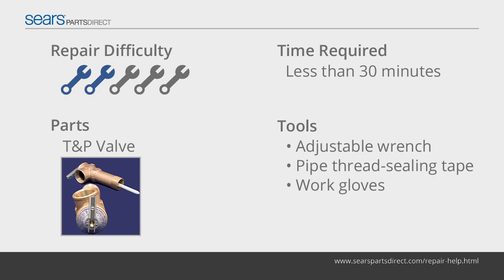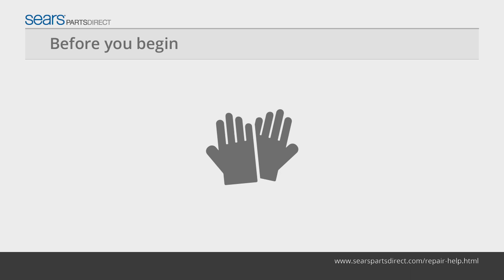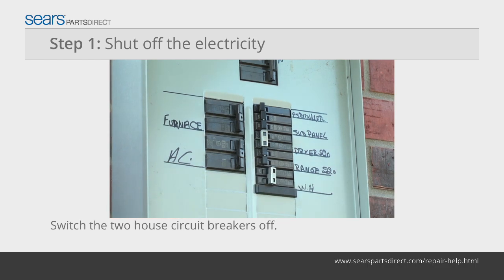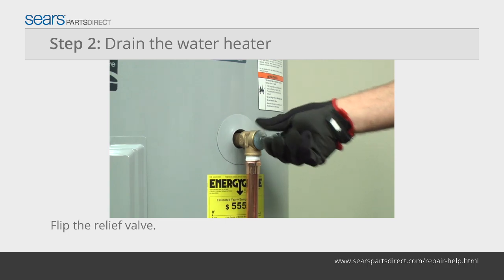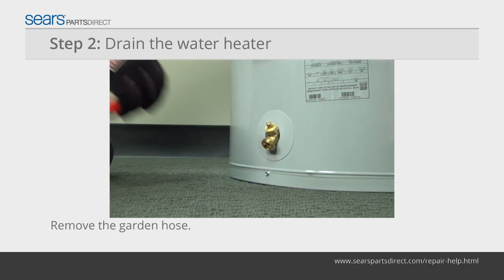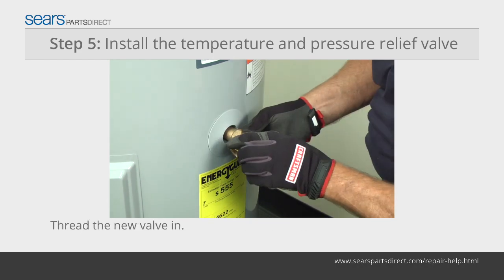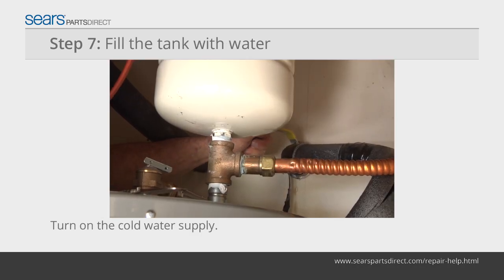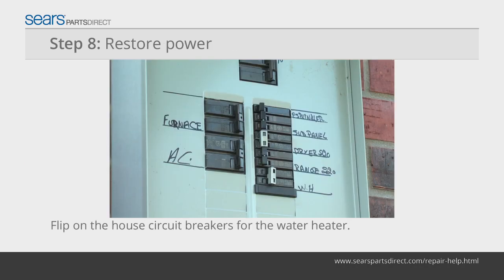How to Replace an Electric Water Heater T&P Relief Valve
This video from Sears PartsDirect shows how to replace a broken temperature and pressure (T&P) relief valve in some electric water heaters. The T&P relief valve is a safety feature on electric water heaters that automatically opens to discharge hot water in the event of excessive temperature or pressure inside the tank. If your T&P relief valve is leaking water even when closed, you may need to replace it.

The video includes these parts. Look up your model to make sure you get the right parts for your water heater.

Transcript:
The temperature/pressure relief valve is a safety feature on electric water heaters that automatically opens to discharge hot water in the event of excessive temperature or pressure inside the tank. If your T&P relief valve is leaking water even when shut, you may need to replace it using the steps in this video. Before you begin, wear work gloves to protect your hands. Switch the two house circuit breakers dedicated to the water heater OFF. Turn off the cold water supply to the water heater. Attach a garden hose to the drain valve and run the hose outside or to a location where the water can drain. Open a hot water faucet in the house or flip the relief valve open on the water heater. Open the drain valve and allow the tank to drain about 10 gallons of water or until the water level is below the temperature/pressure relief valve. Then shut off the drain valve. Remove the garden hose from the drain valve. Disconnect the pipe or tubing from the pressure relief valve. Unthread the temperature/pressure relief valve and remove it from the tank. Wrap pipe thread-sealing tape around the male end of the temperature/pressure relief valve. Thread the new temperature/pressure relief valve into the tank and tighten it firmly. Reconnect the pipe or tubing to the new temperature/pressure relief valve. Turn the cold water supply on to the water heater and allow the tank to fill with water. Once you see water coming out of the hot water faucet, turn the hot water faucet off. Warning: Don't restore power to the water heater until the tank is full of water. Flip the house circuit breakers to the ON position.